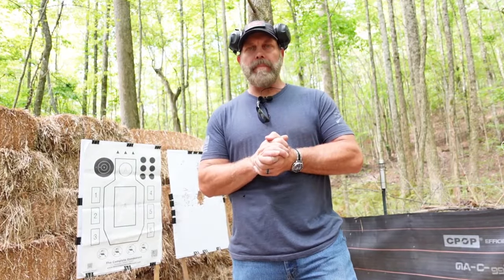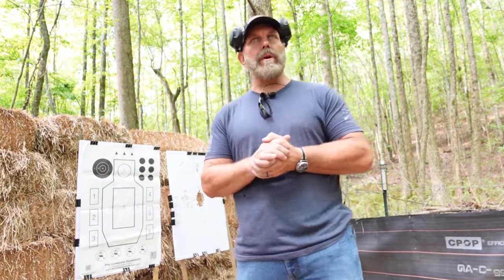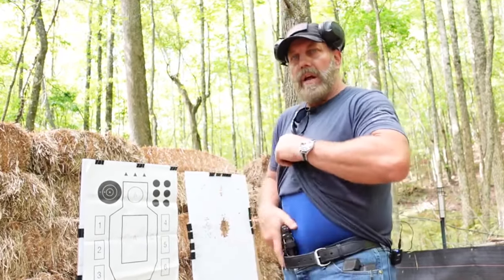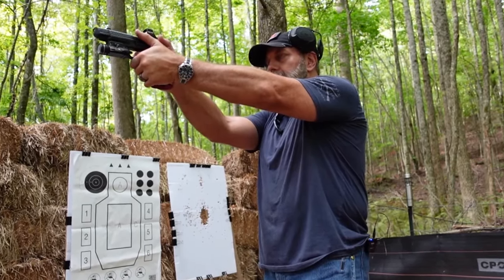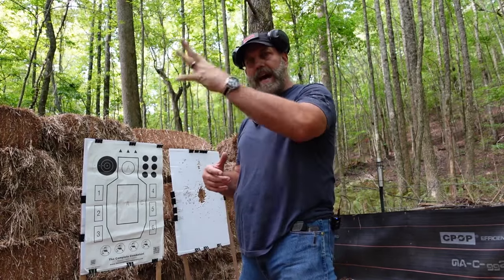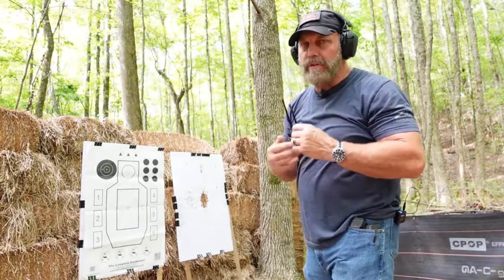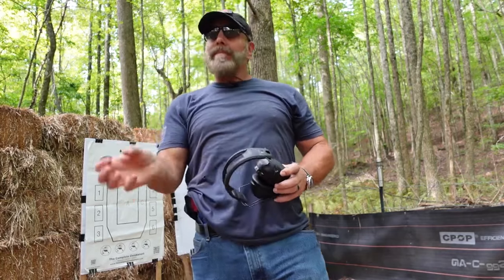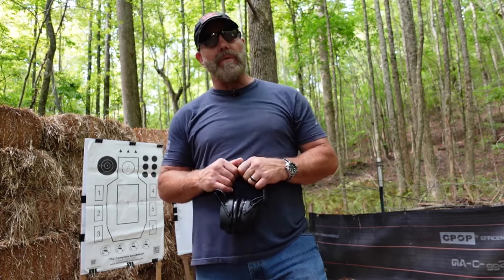How to SHOOT a PISTOL MOUNTED OPTIC (red dot) without VISION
In this video, we dive into the fascinating world of shooting with a pistol optic without the need to look directly at it. Discover techniques that will enhance your shooting accuracy and efficiency, allowing you to find your pistol-mounted optic dot intuitively. Whether you’re a seasoned shooter or a beginner, mastering this skill can significantly improve your performance on the range or in competitive settings.

Join us as we cover: - Developing the trust in your grip - Drills to practice finding your dot without vision.

Don't miss out on these essential tips and tricks that could elevate your shooting game.